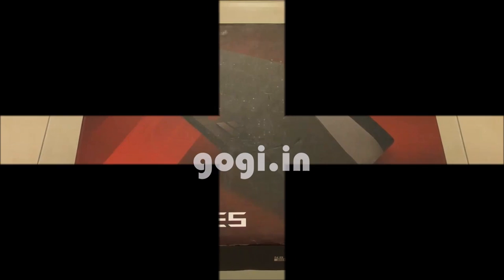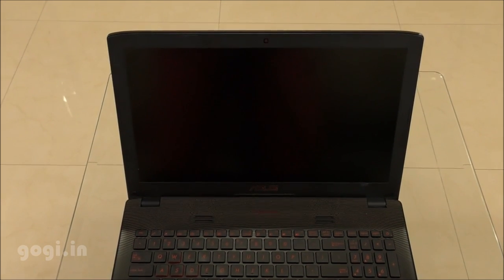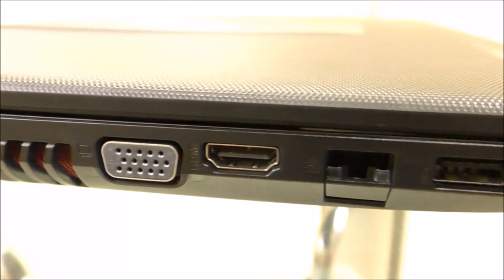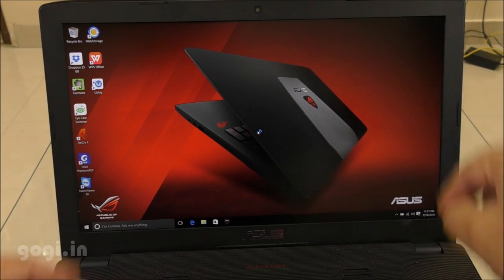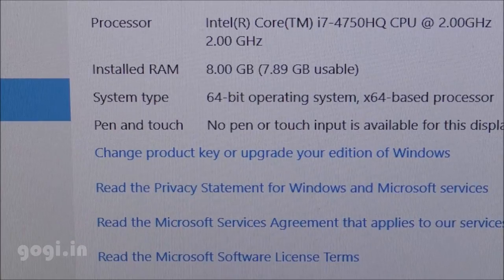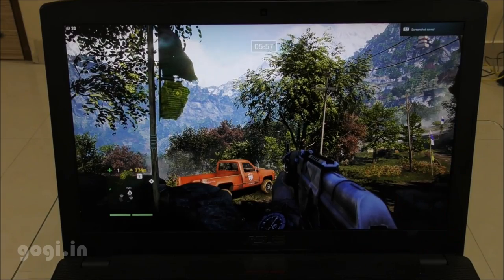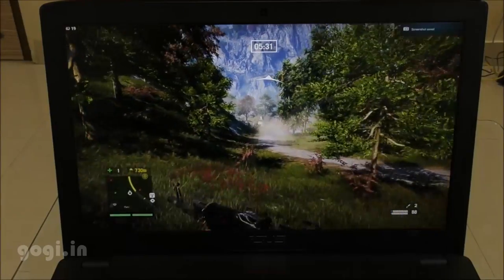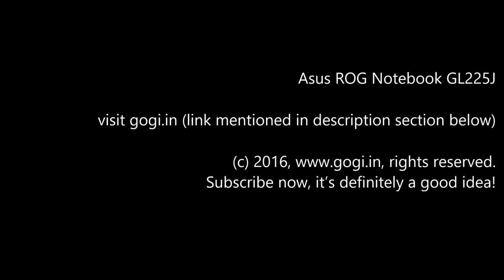Asus ROG GL552J review, unboxing and FarCry 4 GamePlay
This Asus ROG (Republic of Gamers) GL552J review covers unboxing, features, design, gaming (FarCry 4) and battery check.